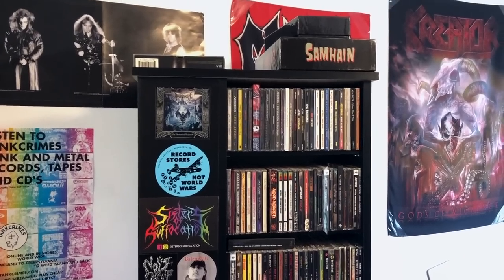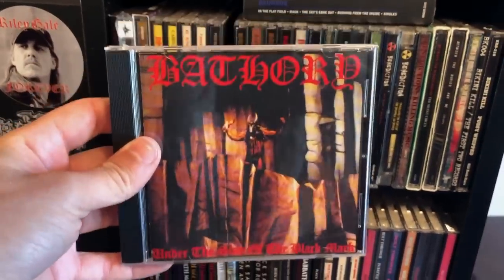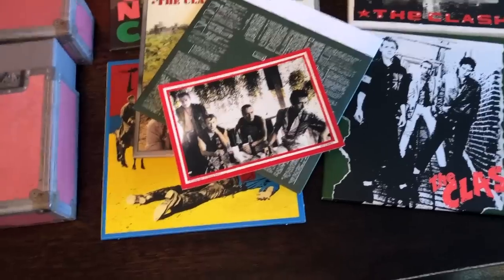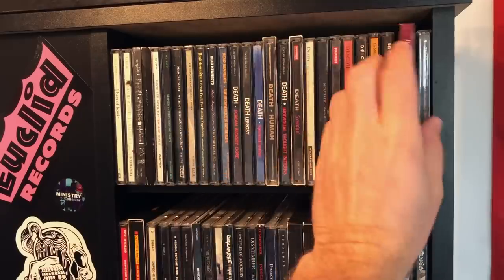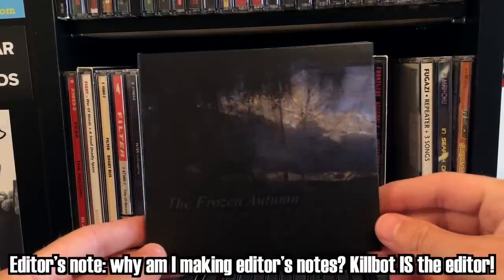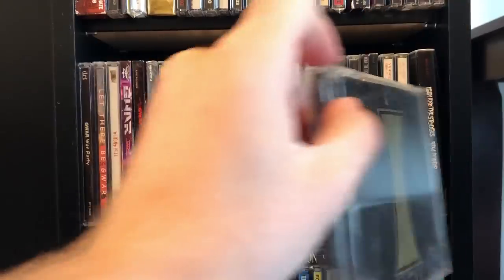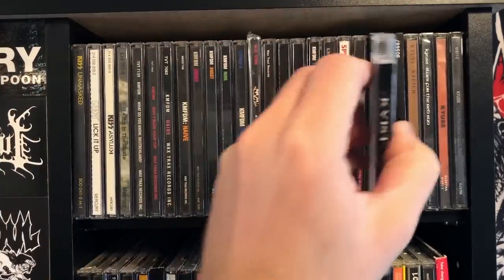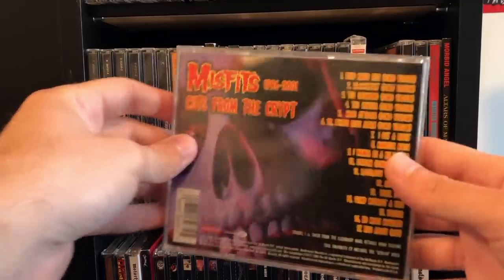Killbot's CD Collection 2023 - Celebrating 1000+ CDs!!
The last CD collection video was in 2021, where I only had 650+ CDs. Now that I've hit the milestone of 1000, I'd say this calls for another one!

Also, with the last video, the idea was that I have the camera on each shelf for a few seconds and pause. That way people could look closely at what I had. It seems people enjoy more details and a slower pace with this kind of video. So, ask and you shall receive! Almost two hours of me going through music that moves me! :)

Patrons: Zoë Patten, Ashton Rottenberry, CyberianTiger, Larry Johnson, Andrew Brown, Tucker Cawley, Remington Gray, Adelle Felipe, Thach Truong, Alec Hicks, Jake Nunley, Mark Byrne, Parsa Rad, OopsAllBlackMetal, Matthew Marshall, Graham Vinson, Gentlemen of Tragedy, Halyomorpha, Annika Elisa, April Jones, Foxy Kitsune, Joe Ream, William Cantrell, Beastmode753, Matthew Thompson, Joseph A. Lonergan, PGclean, Patrick Brochu, Hudson Luce, Max Matson

Panel 2- 25:05
Panel 3- 51:40
Panel 4- 1:14:19
Box Sets/DVDs- 1:42:53

Prepac Large Four-Sided Spinning...

SPREAD THE METAL LIKE A PLAGUE!